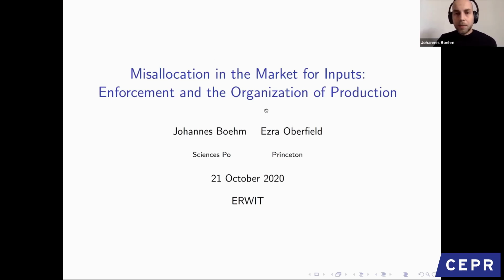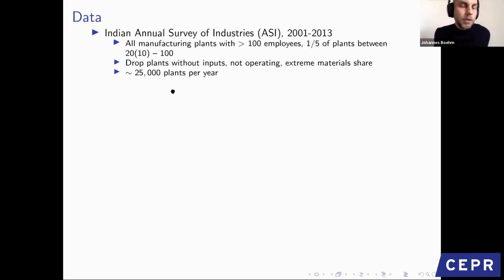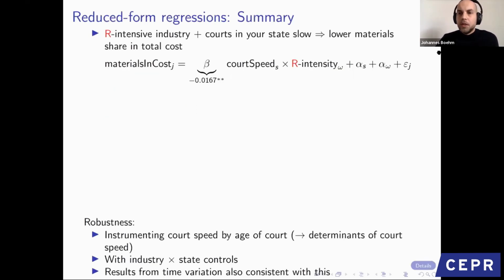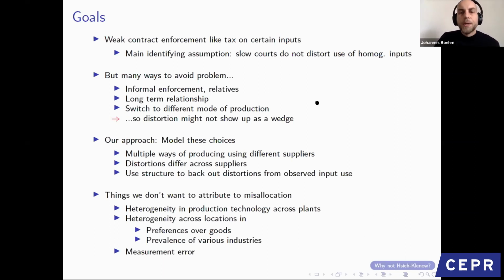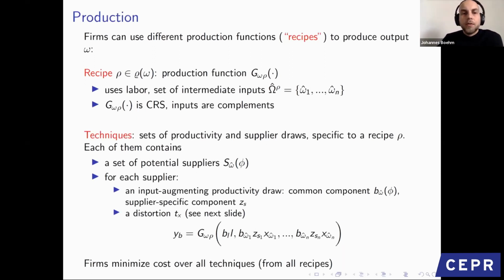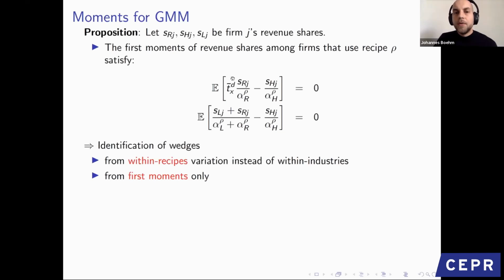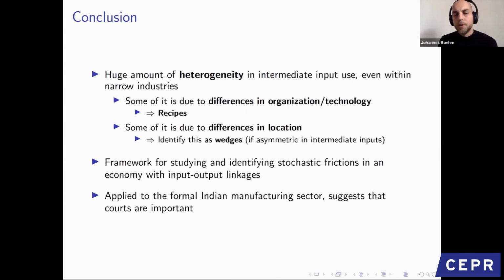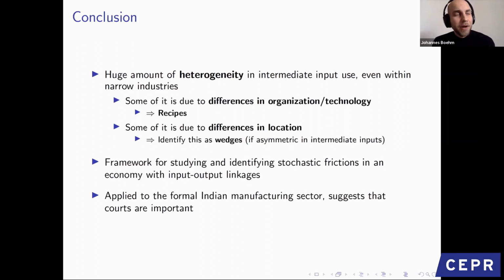Misallocation in the Market for Inputs: Enforcement and the Organization of Production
ERWIT 2020: Misallocation in the Market for Inputs: Enforcement and the Organization of Production presented by Johannes Boehm, Sciences Po (with Ezra Oberfield). Full programme